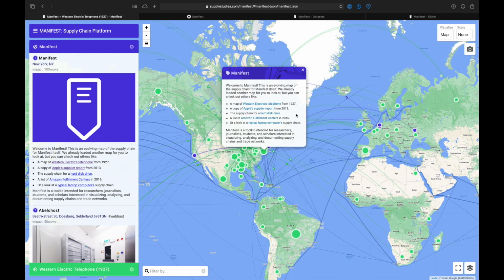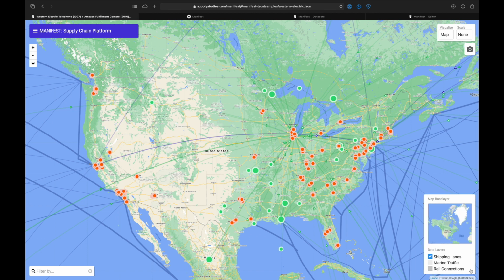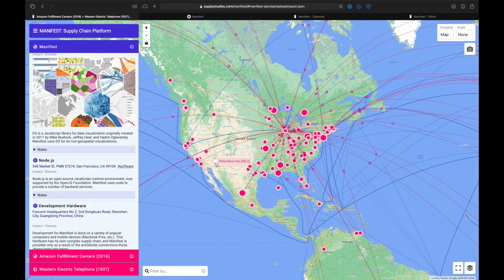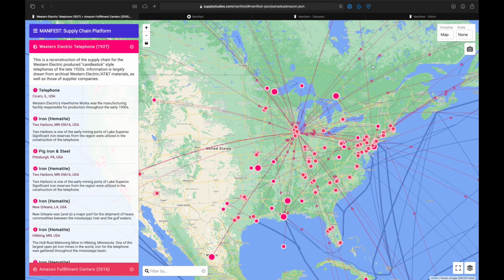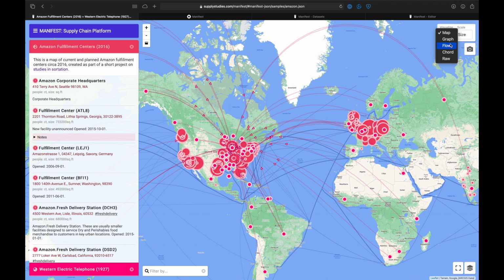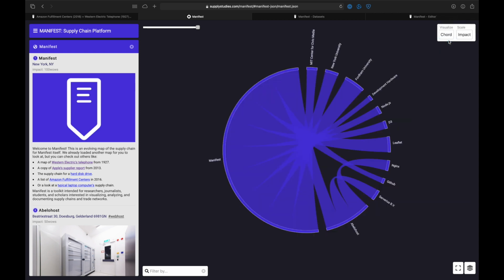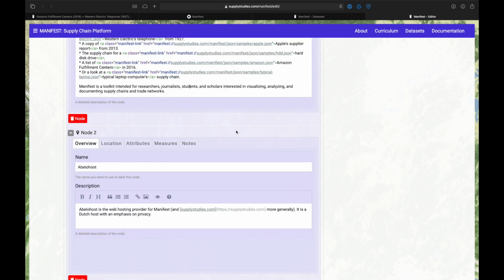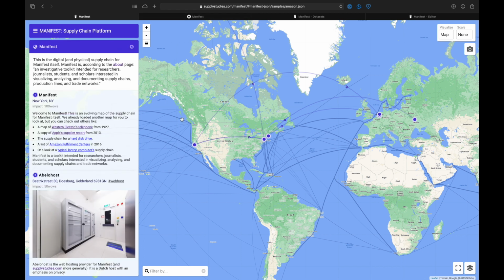Manifest Overview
This is an overview of Manifest, an investigative toolkit intended for researchers, journalists, students, and scholars interested in visualizing, analyzing, and documenting supply chains, production lines, and trade networks.